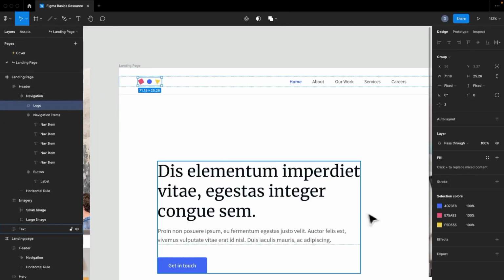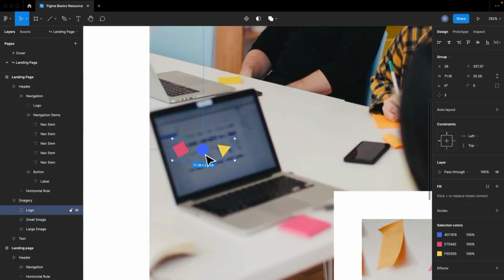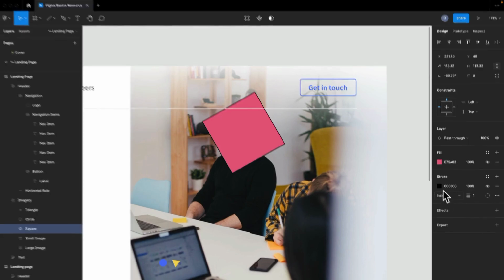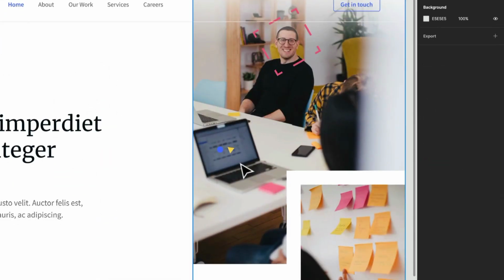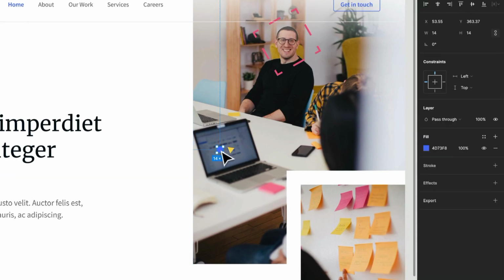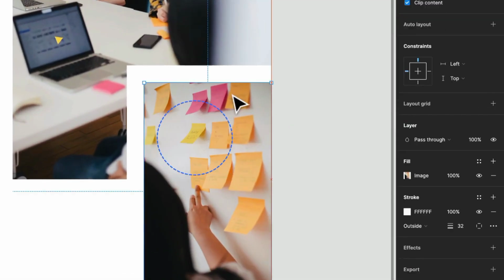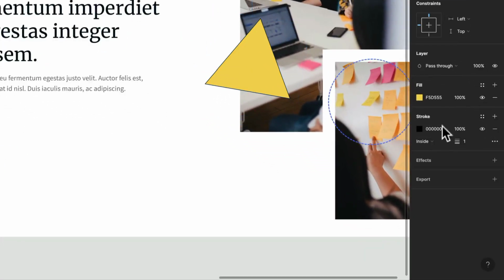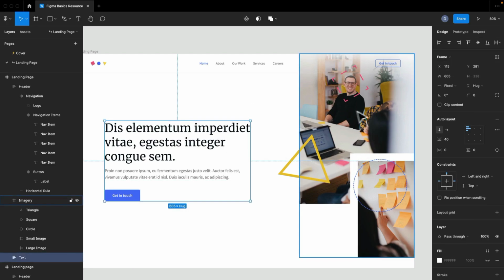Figma Stokes & Shapes | Take Your Design Skills to the Next Level: Figma Course for UI/UX Beginners